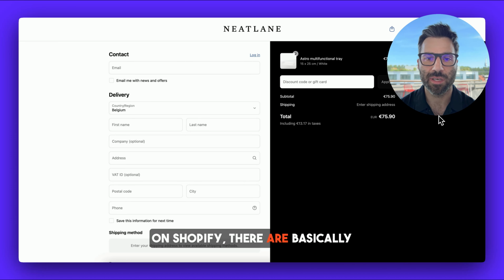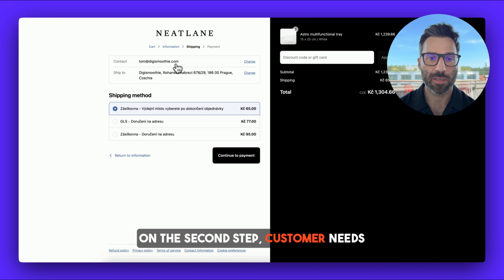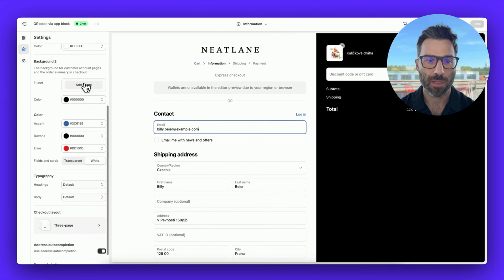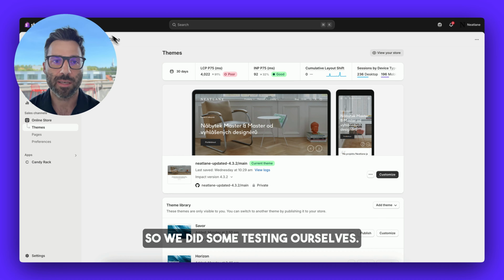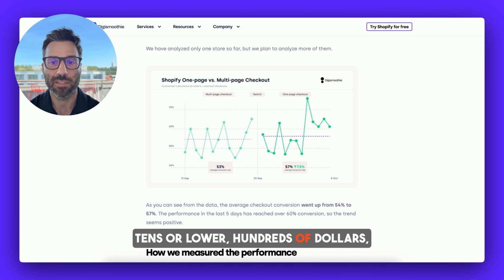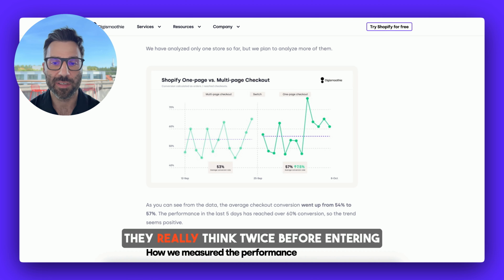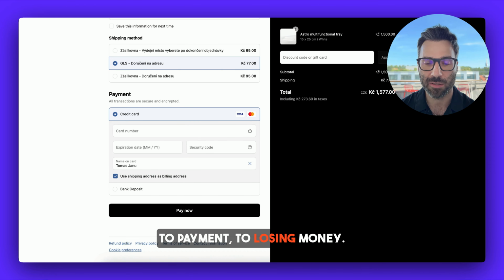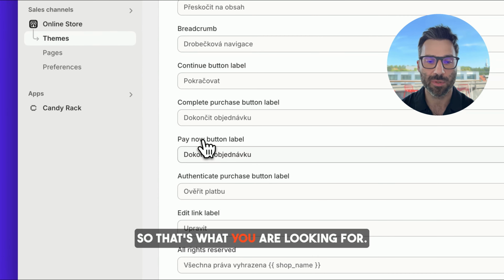Shopify one-page vs. three-page checkout: Which is better?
One-page (a.k.a. single-step) checkout was rolled out in June 2024 and is now the default version for all Shopify stores. But is it really better?

In this video, we’ll walk you through the differences between the two versions, how to switch between them, and what results we found in our testing. As a bonus, you’ll also learn Tom’s favorite CRO tip related to checkout call-to-action.

00:00 Intro
00:12 One-page checkout
00:24 Three-page checkout
00:54 How to switch between one-page and three-page checkout layout
01:14 Results from our testing
01:53 Which version is better for your business
02:37 My secret tip: checkout call-to-action
03:31 Outro